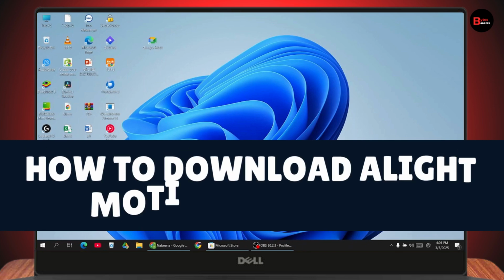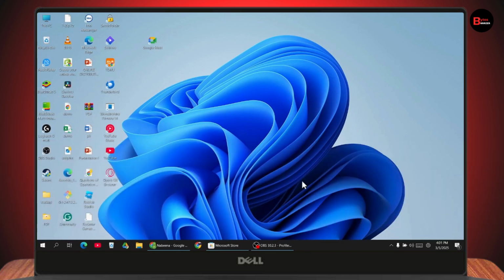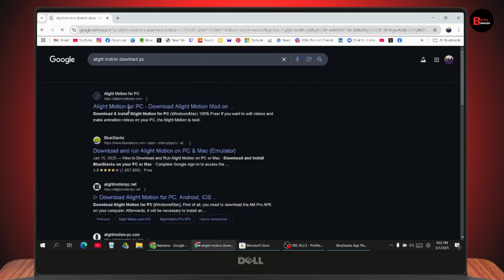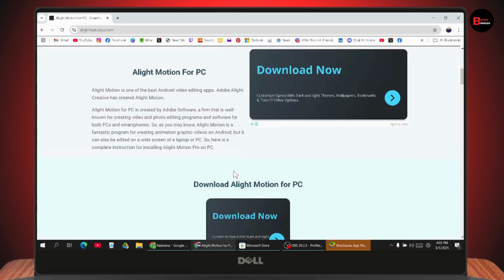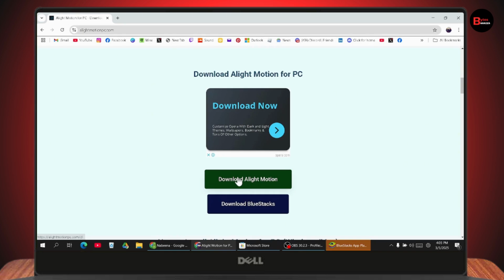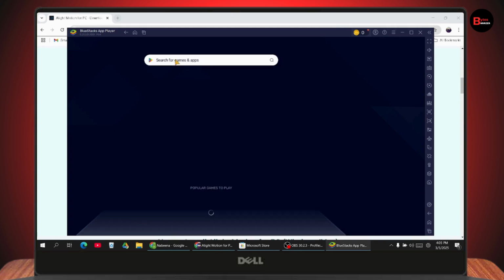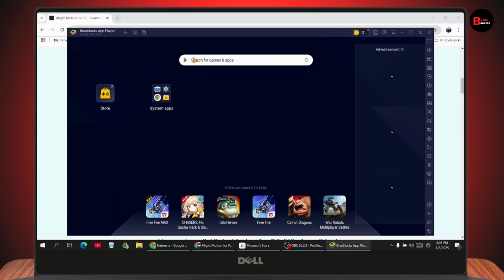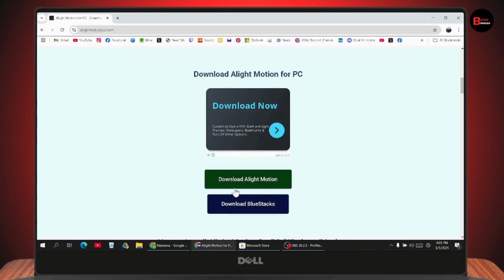How To Download Alight Motion On Laptop | Install Alight Motion On Windows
In this video, we’ll show you how to download Light Motion on your laptop, both through its official website and using BlueStacks.

0:00 - Introduction
0:08 - Opening Your Browser and Searching for Light Motion
0:22 - Downloading Light Motion Directly from the Official Website
0:36 - Using BlueStacks to Download Light Motion (Optional)
0:56 - Installing Light Motion via BlueStacks
1:10 - Conclusion